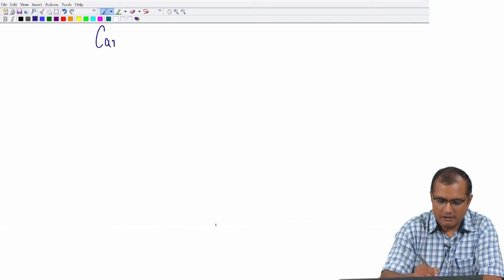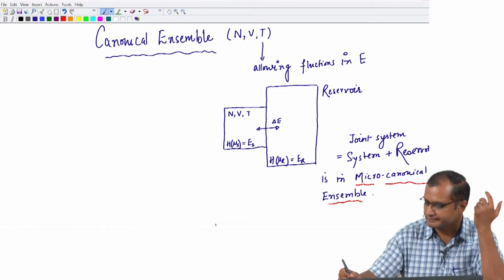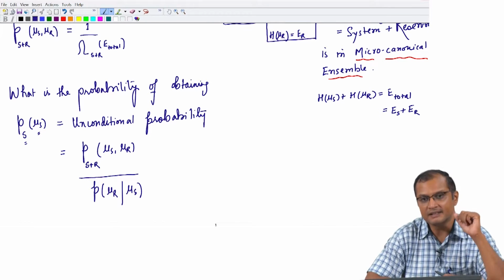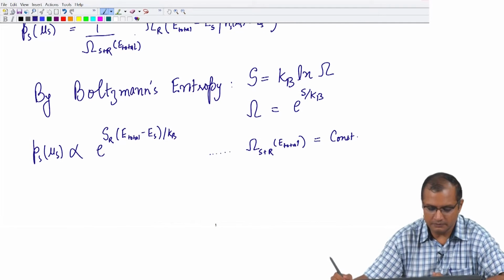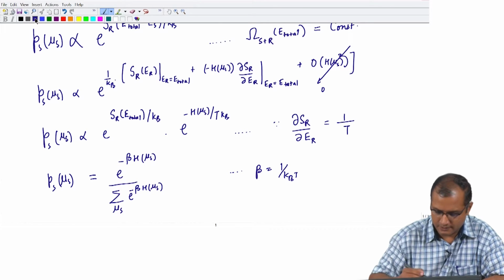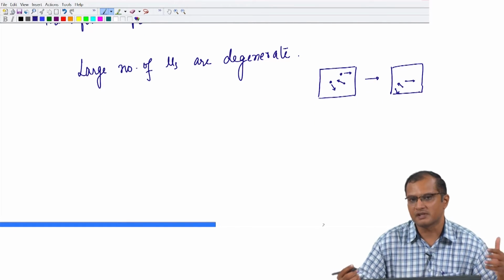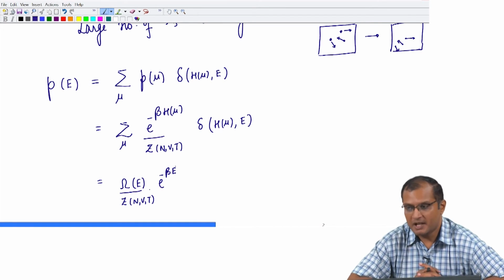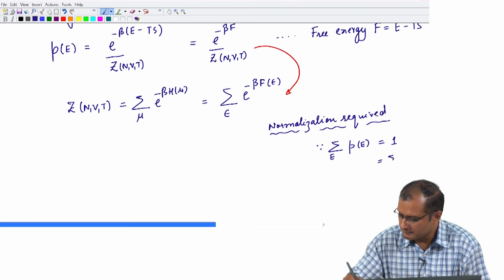Classical ideal gas (Canonical Ensemble)